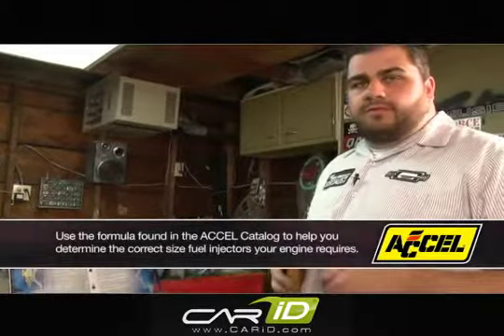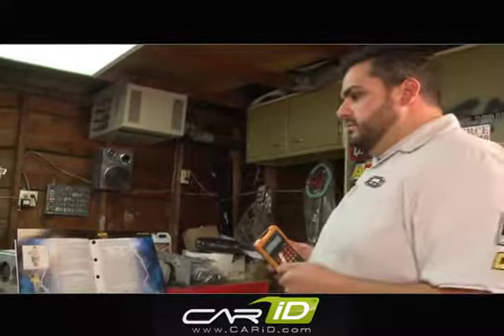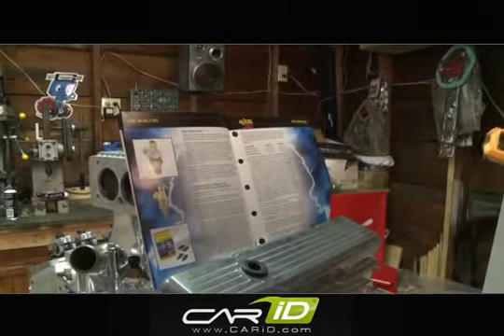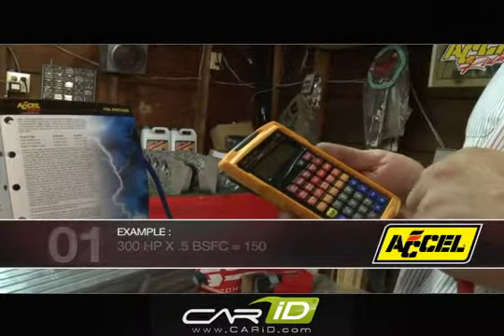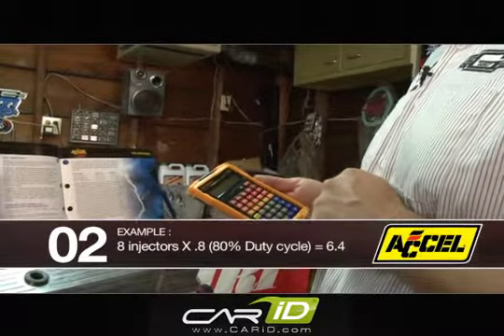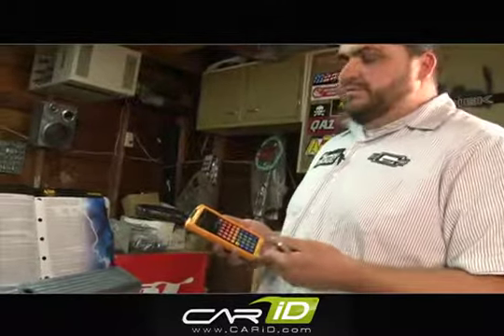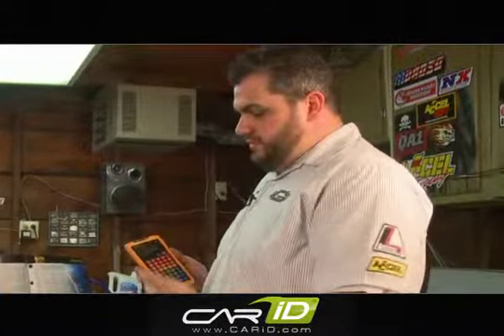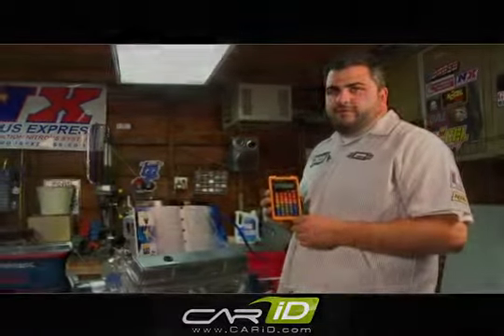Accel Ignition Parts - Determining Fuel Injector Size Modern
Accel has been the leader in performance ignition systems and components for years. Today, just like years ago, the company is strongly dedicated to grassroots enthusiasts, as well as top-name racers. Accel's goal has always been to lead the market with innovative new products designed to push the power, speed, and performance of street and strip machines as quickly as automotive technology advances.